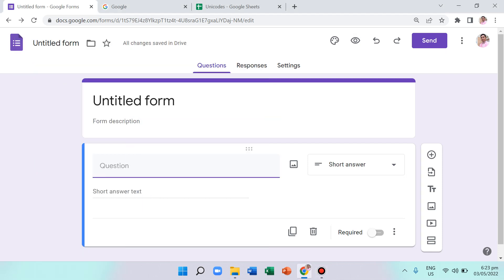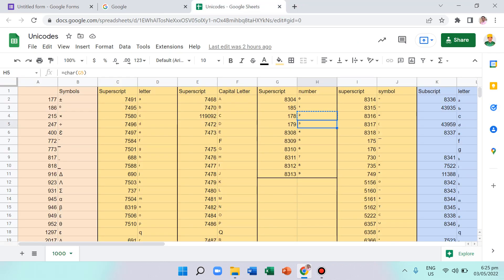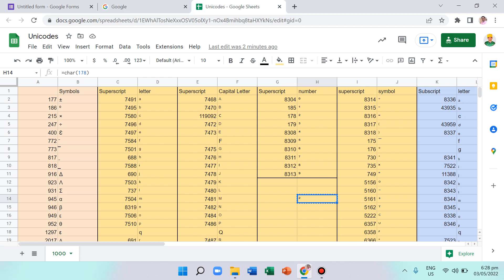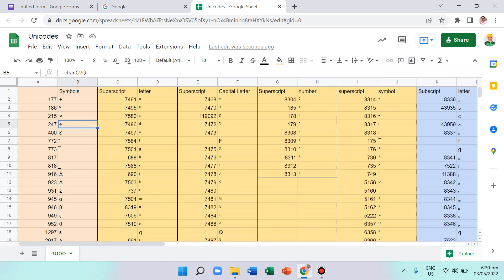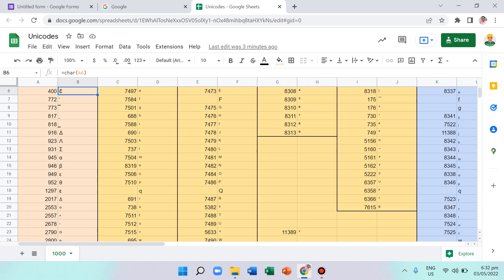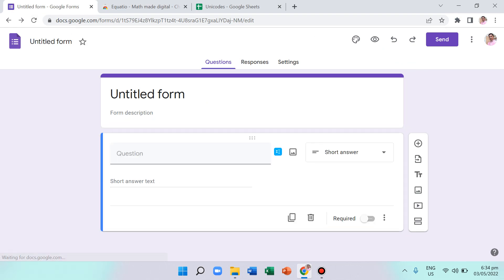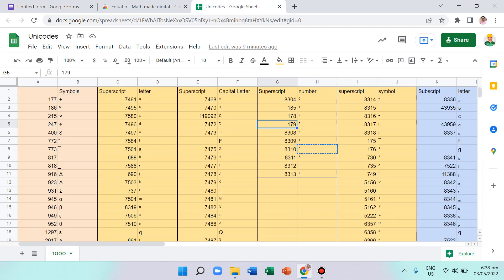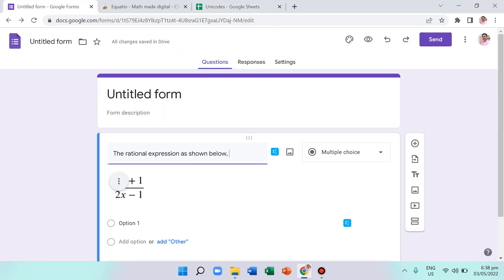Math Equation, Exponents, and Fractions in Google Form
A simple guide on how to insert math equation, exponents, fractions, square roots, or any other math notations in google form.